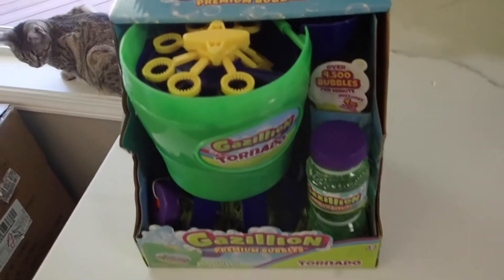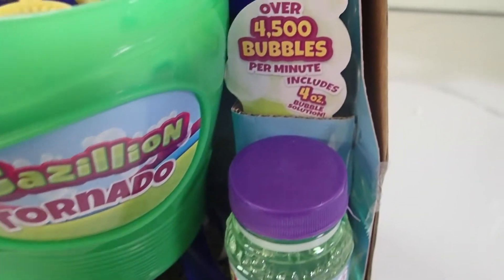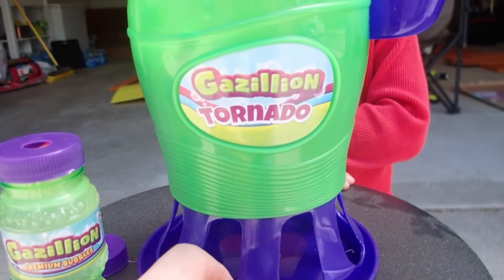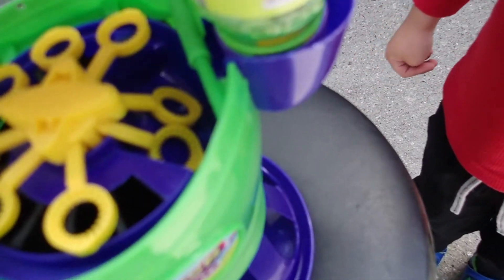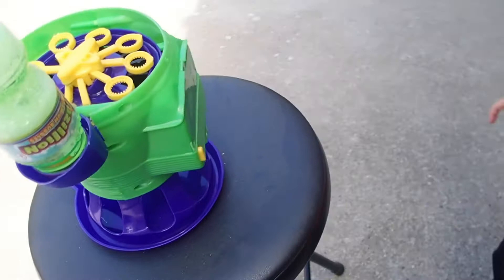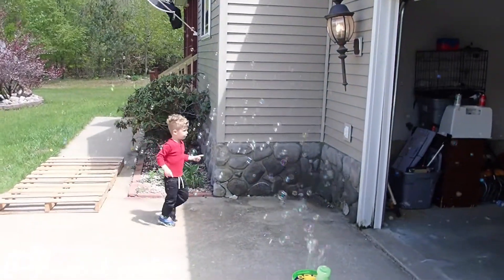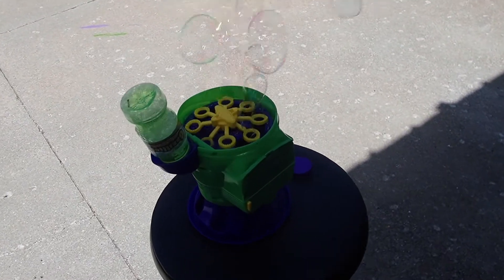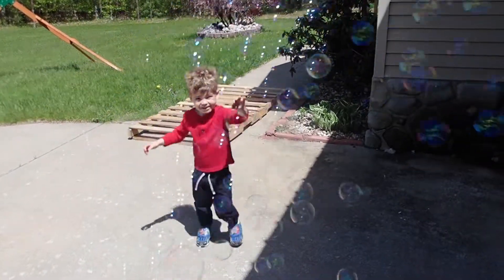Gazillion Tornado Bubble Machine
One of the kiddo's new toys! He loves his bubbles and he had to have this tornado machine. It's a Gazillion brand bubble machine.

Out of the box it needs 4 AA batteries to be installed. Not a big deal but getting the battery compartment open required unscrewing 4 screws from the back. A little excessive if you ask me!

The 4,500 bubbles per minute claim could actually be true! A bubble machine that works... IF you use the Gazillion brand bubbles. It came with a small amount of bubbles in a reusable bottle. However, other bubble brand liquids did NOT produce a fraction of the bubbles. They simply made a mess spitting all over the ground. That's not cool. The other issue is that you'll need to keep the original bottle and lid/cap for refilling it with the proper bubbles.